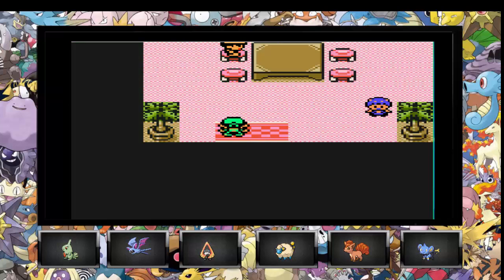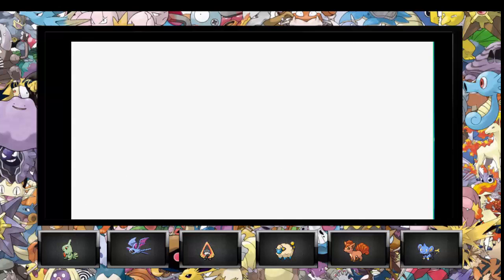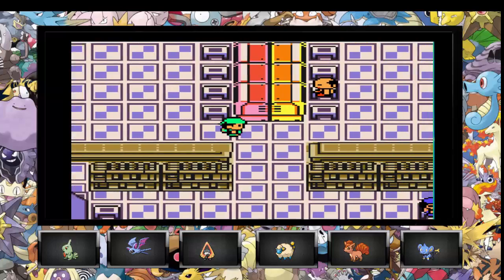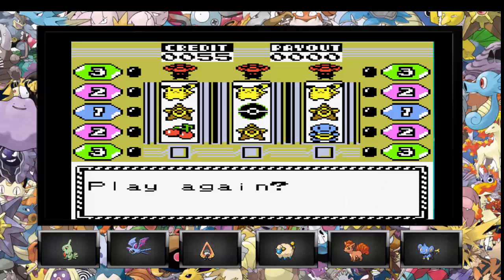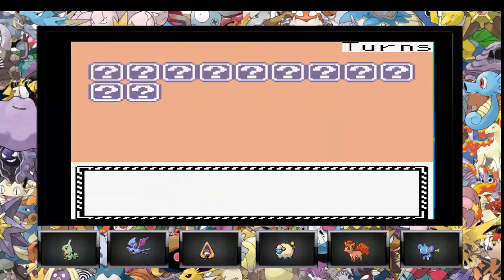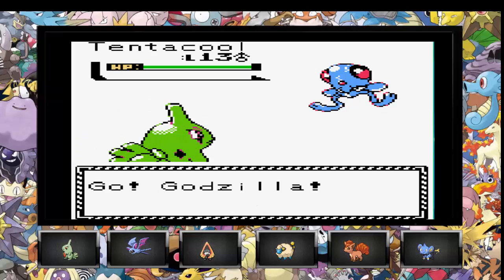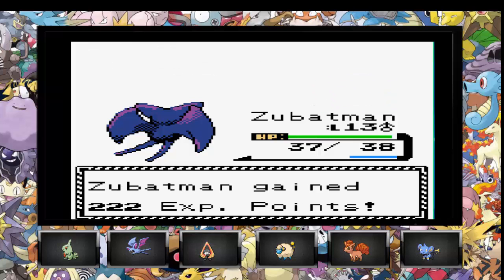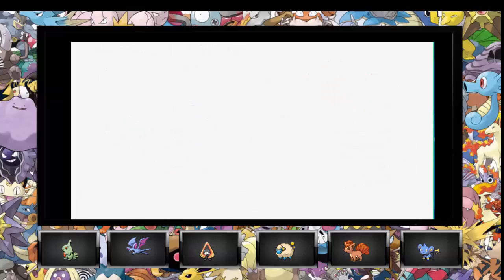Pokemon Prism Lets Play Part 7: THIS GAME IS AWESOME!!!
I love prism right now. the creators of this game made this game alot better more mini games and adoption points.  hope someday they make more  games like this